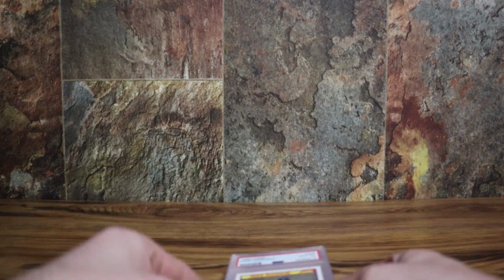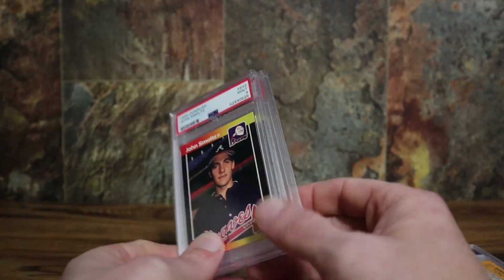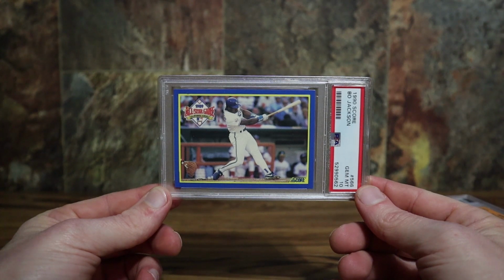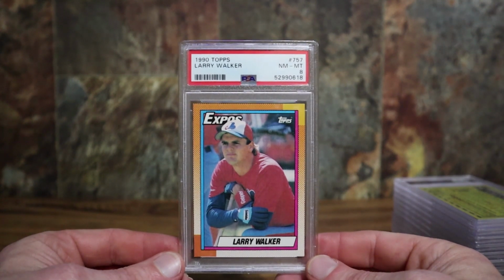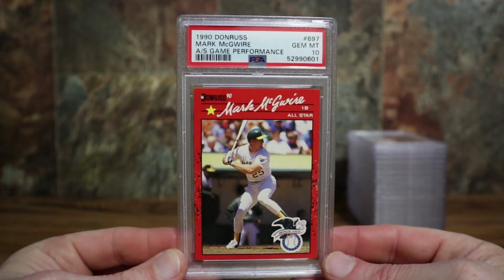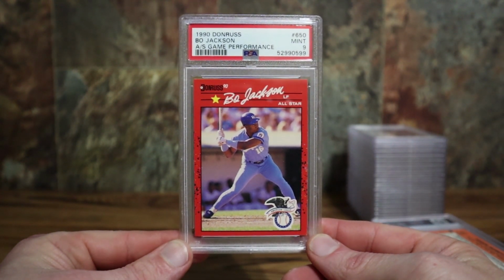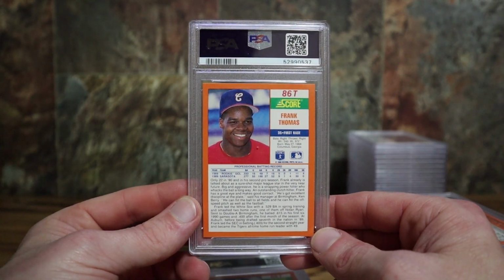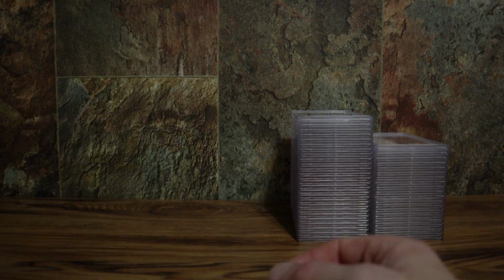PSA Bulk Order Submission Reveal, Junk Wax Era Baseball Cards - Part 1 🔥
Going over a 100+ card bulk order I recently got back from @PSAcard_Official Roughly 140 cards in the order including mainly baseball, with some football, hockey and basketball.

Sports Card Sets In This Order:

BASEBALL:
1989 Score Baseball
1989 Donruss Baseball
1990 Score Baseball
1990 Score Tradec Baseball
1990 Donruss Baseball
1990 Upper Deck Baseball
1990 Topps Baseball
1991 Score Baseball
1991 Score Cooperstown Baseball
1991 Topps Baseball
1993 Upper Deck Baseball
1994 Topps Baseball
1996 Topps Baseball

Football:
1990 Score Football
2003 Upper Deck Finite Football
2007 Upper Deck Rookie Premier Football
2008 Upper Deck Masterpieces Football

Basketball:
1989 Hoops Basketball
1990 Hoops Basketball
1993 Topps Basketball
1995 Collector's Choice Basketball

Hockey:
1990 Score Hockey
1990 Score Canadian Hockey
1990 Score Rookie/Traded Hockey
1990 Upper Deck Hockey